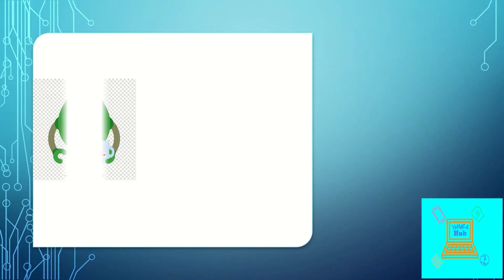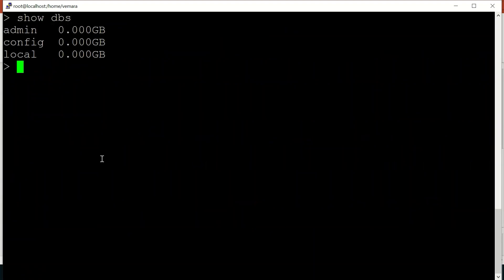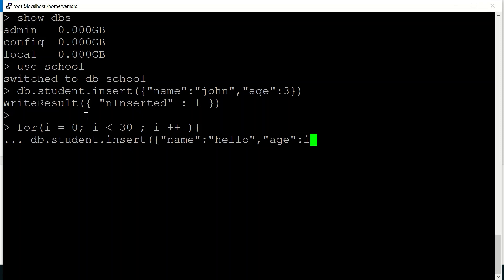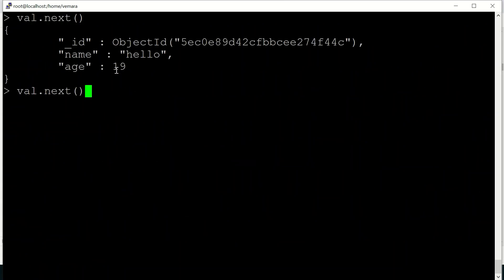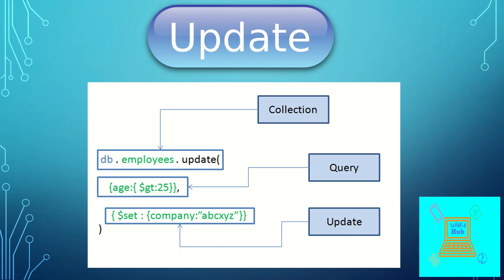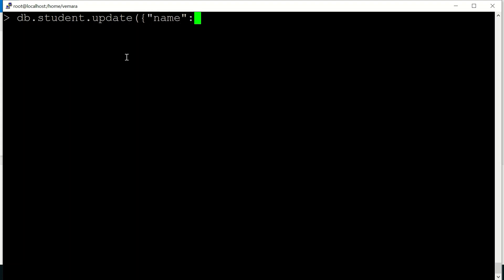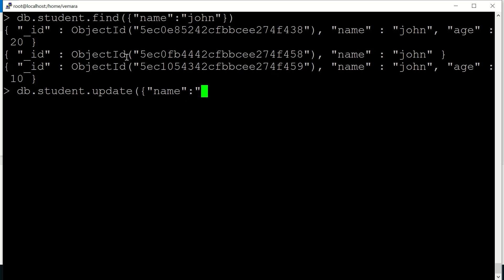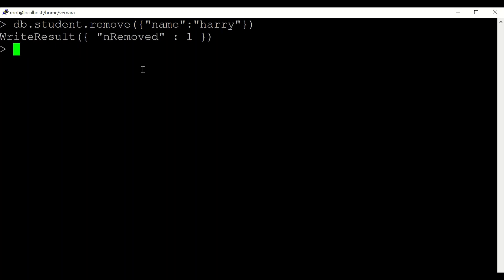Understand Mongo Database CRUD Operations under 10 minutes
This video explains how crud (create ,read,delete,update) operations works in a mongo database.This video has hands on session on various crud operation commands.